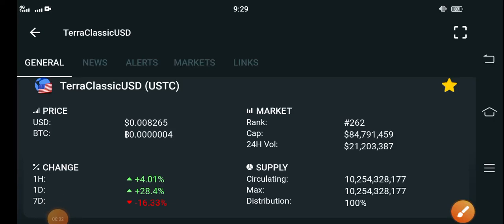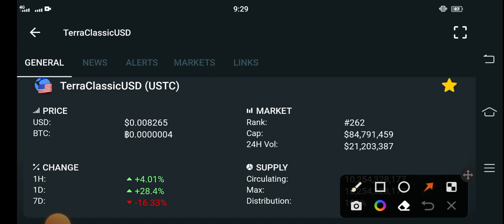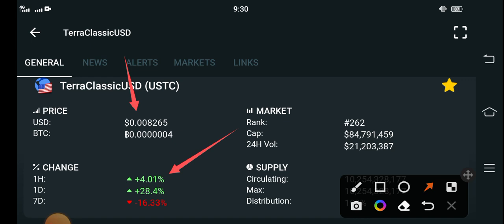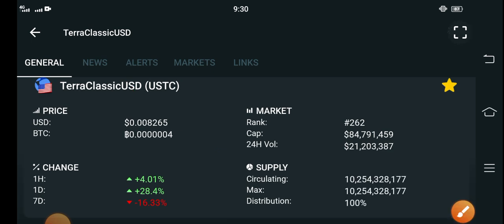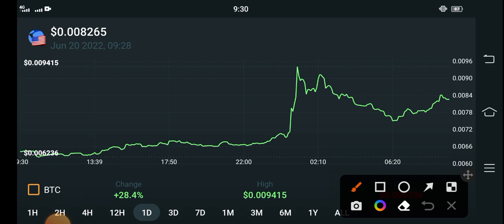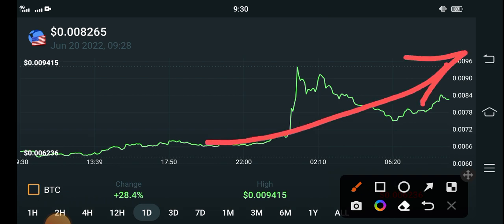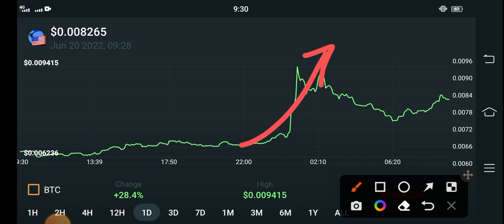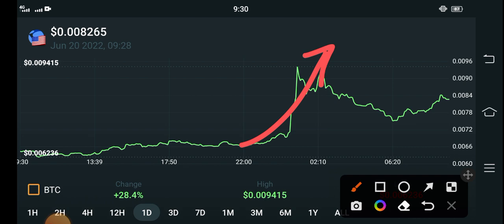TerraClassicUSD Will 500X Soon || USTC Price Prediction || USTC News Today